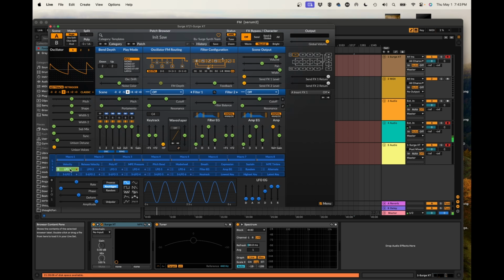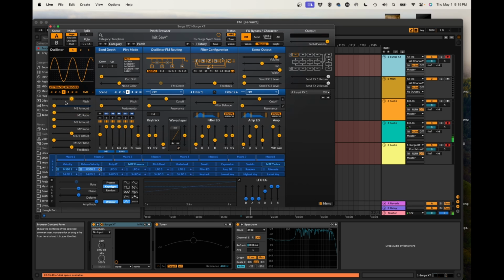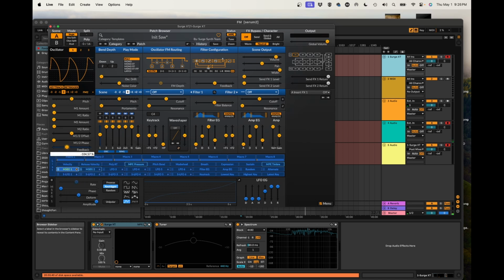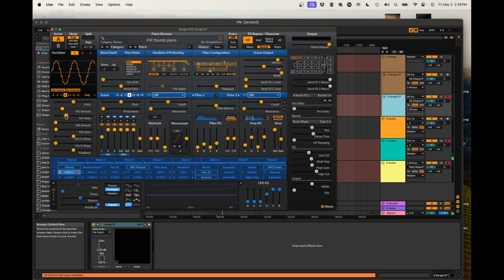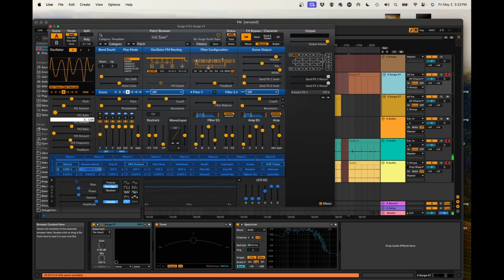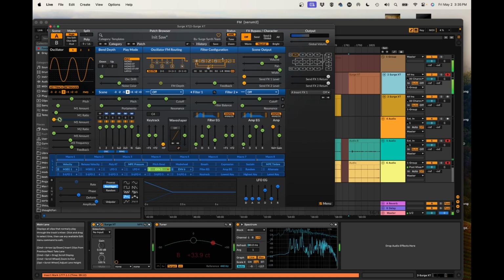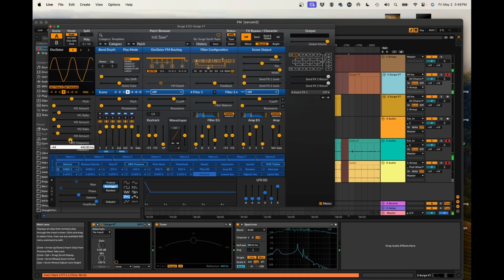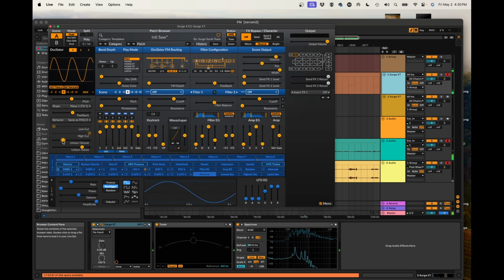MPE Sound Design in Surge XT: FM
In this episode, we'll take a friendly look at FM synthesis for beginners. We'll be skipping the headache-inducing math and science for the most part, and instead focus on quickly getting a feel for the technique. Surge XT is a nice synth for this because it gives us solid capability without overwhelming complexity. Learn about operators, modulator amounts and ratios, harmonic and inharmonic tones. This series is aimed at MPE players but there's knowledge in here for others as well.

00:00 Introduction
00:42 Setup for MPE
02:23 The FM2 oscillator
04:15 Carriers and Modulators
05:35 Modulator Amount
08:33 Modulator Ratio
13:52 Operator Feedback
18:45 Using Two Modulators
21:15 Envelopes
26:11 Thumb Piano
28:30 Guitar
30:10 Horn
31:33 Offset and Phase
33:05 The FM3 oscillator
33:55 Non-integer ratios
35:50 inharmonic tones
36:50 Pitch correction
37:52 Fractional ratios
40:12 Bells
43:37 Modulator 2
44:41 Feedback for Distortion
46:42 Modulating the Ratio
49:55 The third (fixed frequency) Modulator
55:05 Going crazy with it
57:29 Getting 9 operators
1:00:32 The Sine Oscillator